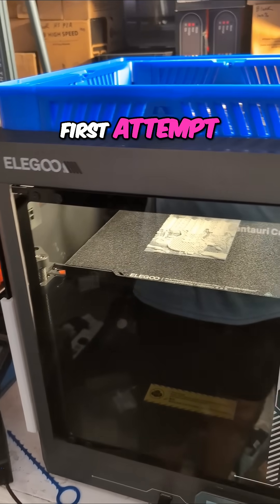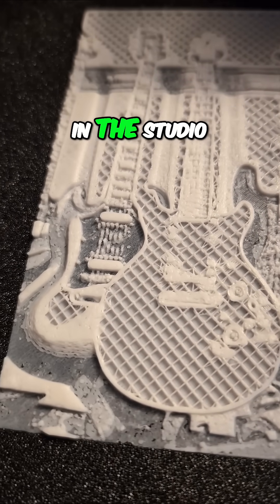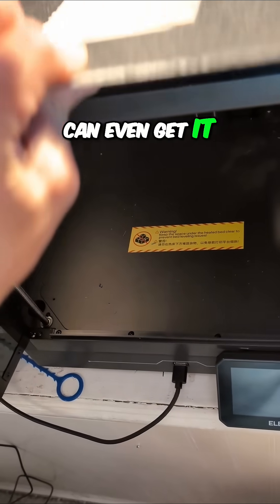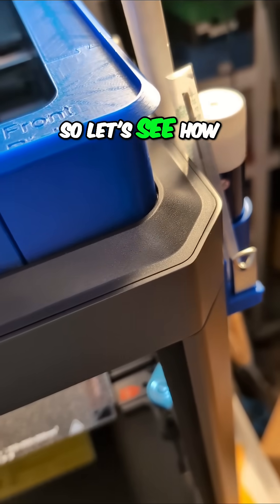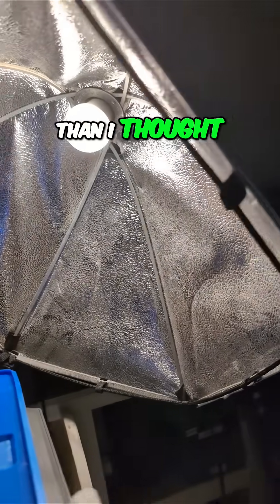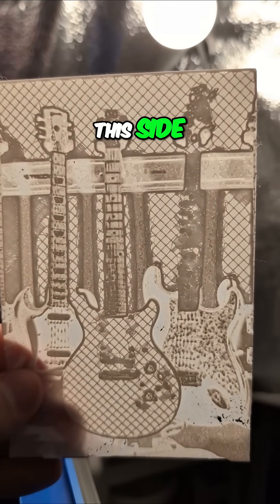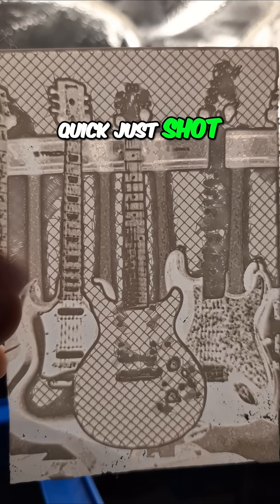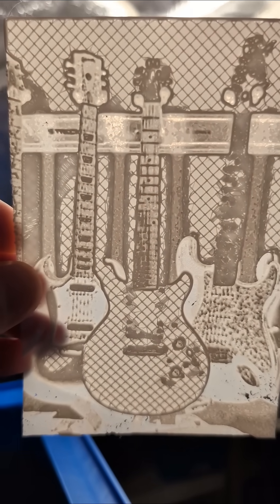3D Print FAIL! Lithophane Attempt - You Won't Believe What Happened!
Join us as we explore our first lithophane attempt, revealing initial disappointments with infill settings and successful print removal. We assess the result, inspecting details and discussing infill pattern adjustments for future attempts. Learn how plastic thickness affects darkness!

Video tools
4k gimble
Wireless Mic